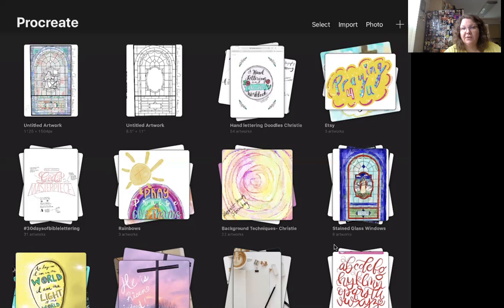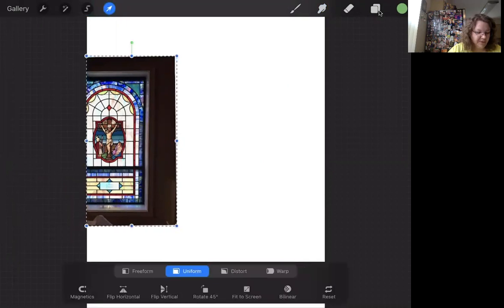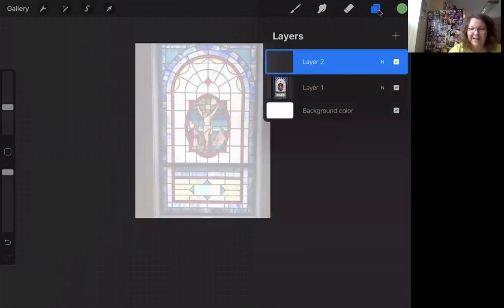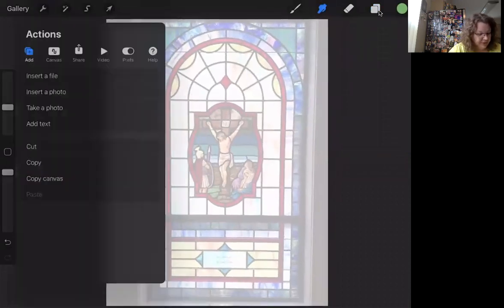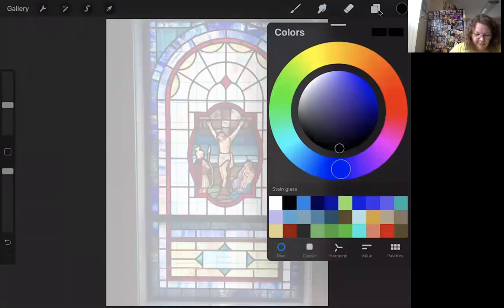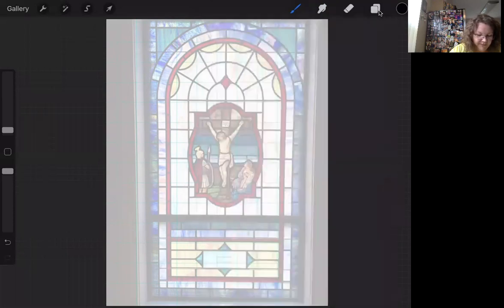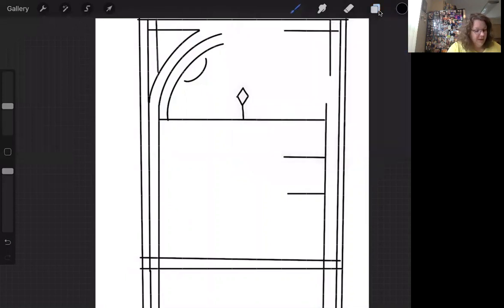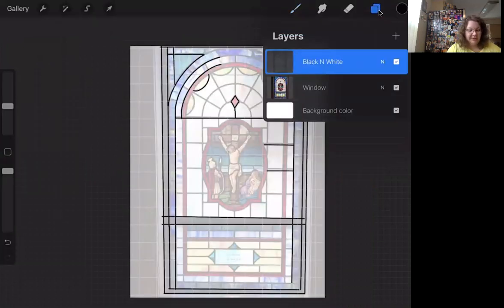DIY Stained Glass Window Art Printables using an iPad and Procreate app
Turn your church stained glass windows into black & white printables using an iPad, Apple Pencil, and Procreate App.These are the basic tips to get started. More details to follow. Leave questions below